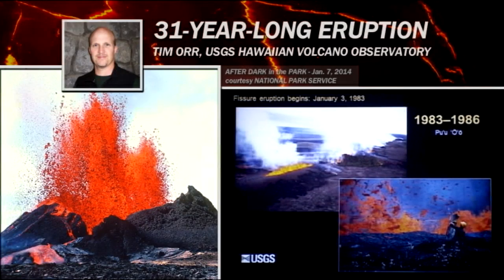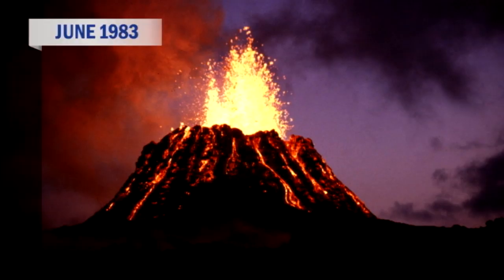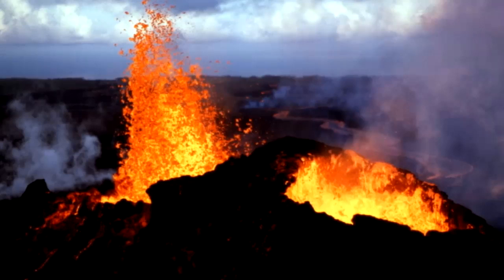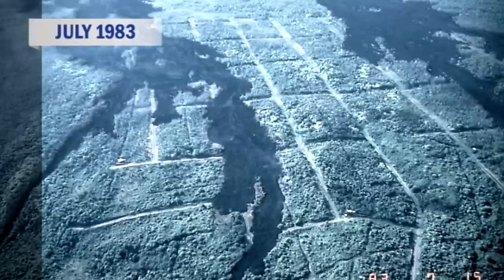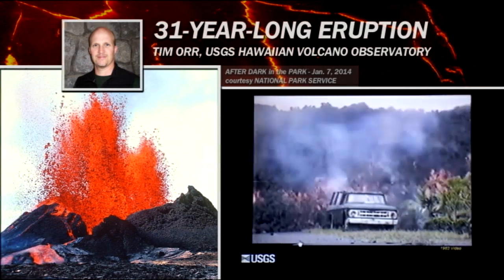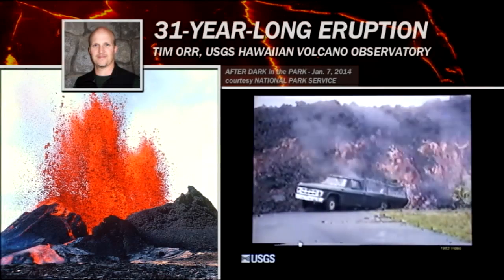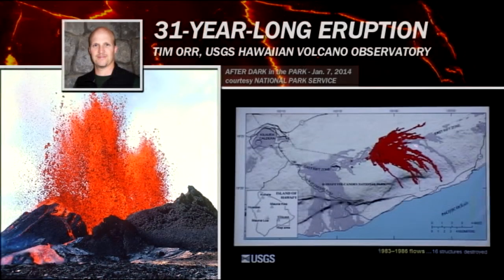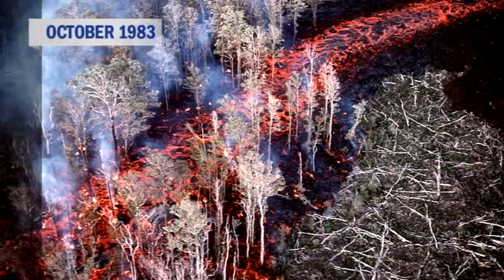Hawaii Volcano eruption 31 year history - part 1 (1983 to 1986)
A portion of the Jan. 7, 2014 presentation by Tim Orr of the USGS Hawaiian Volcano Observatory, filmed by the National Park Service, reformatted by Big Island Video News